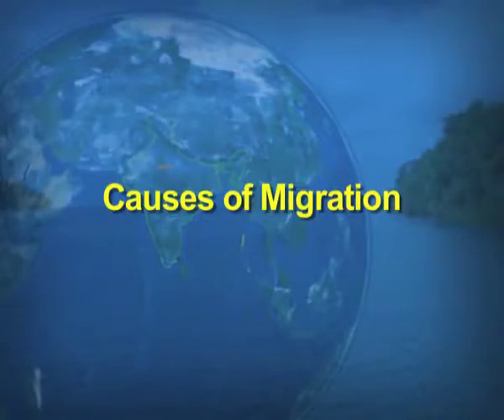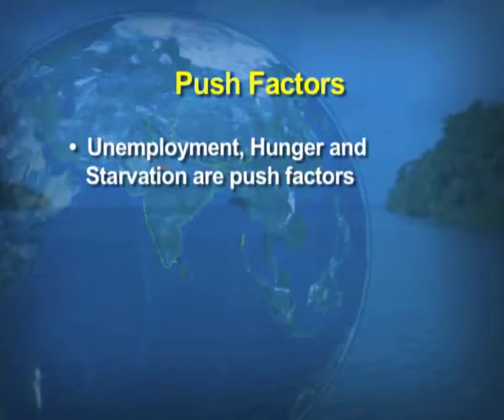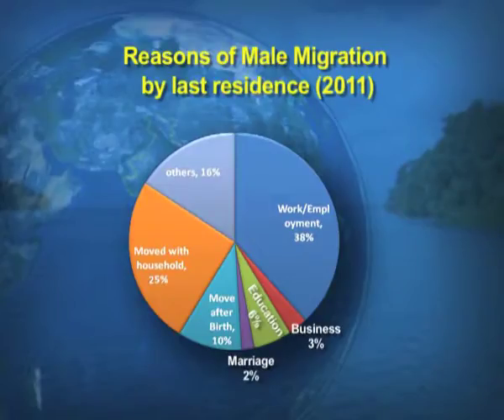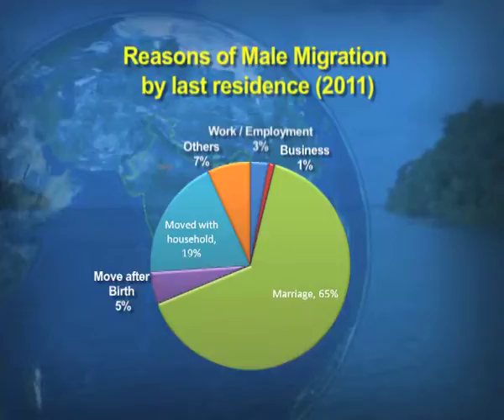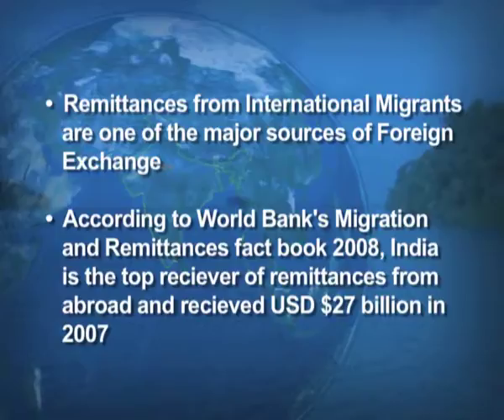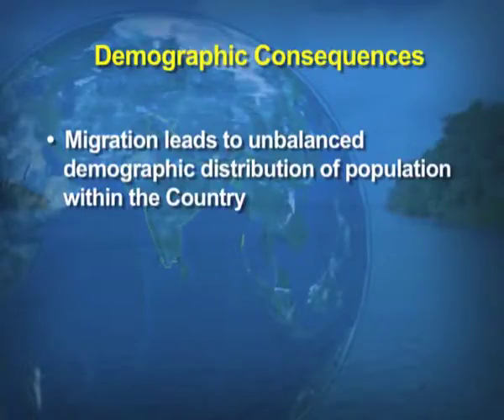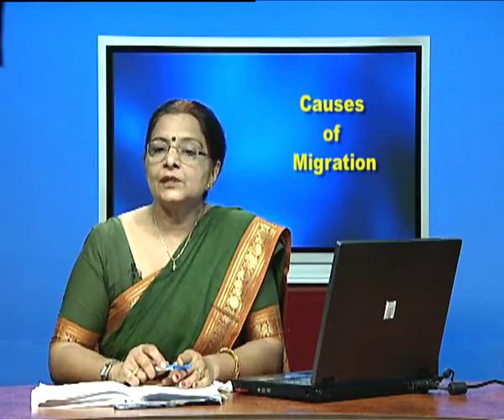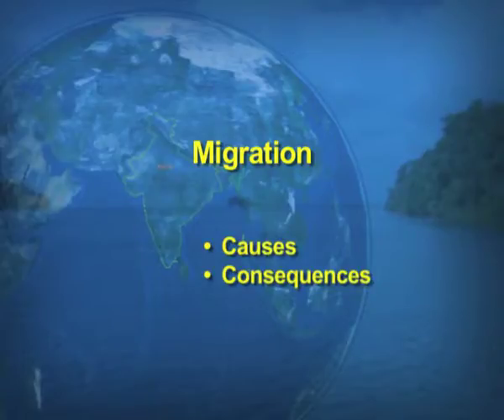Ch 02 Causes of migration (Ep-2)